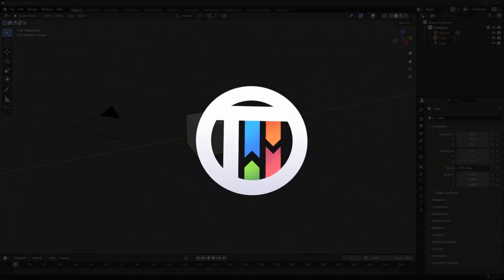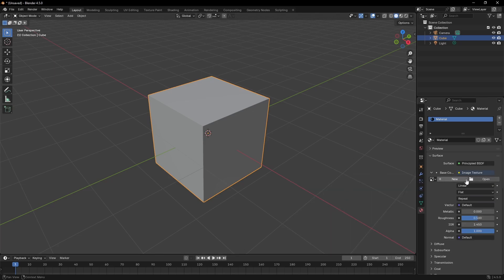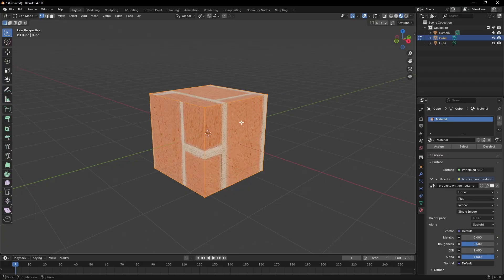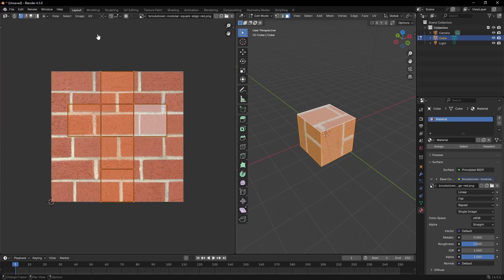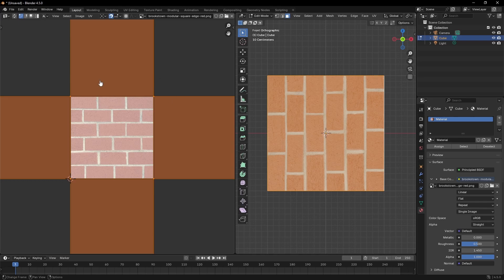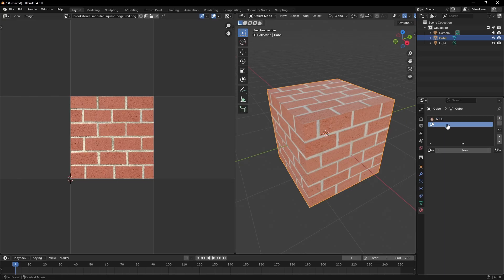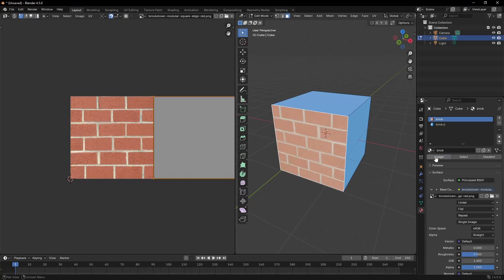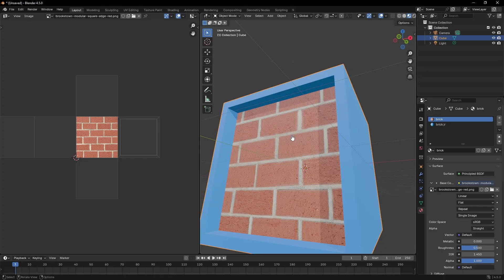Add A Texture to An Object - Blender 4.5 Tutorial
Today, I show you guys how to add a texture to an object again, because a lot of people have said that it doesnt work - so hopefully this clears some things up!

My name's Kai and I create short, simple tutorials to help you create your own art.